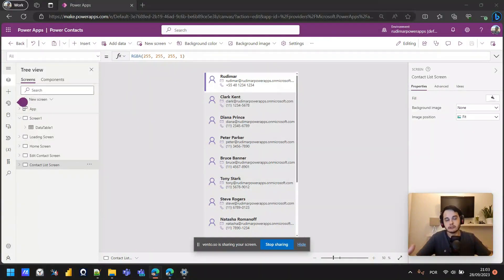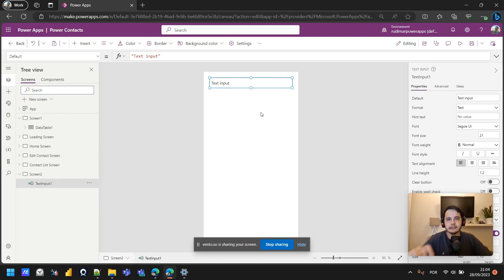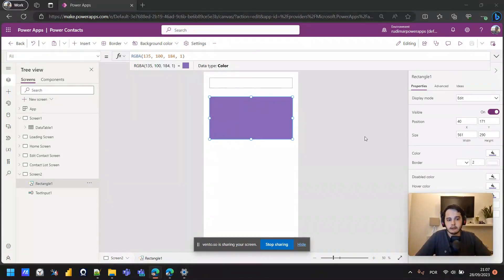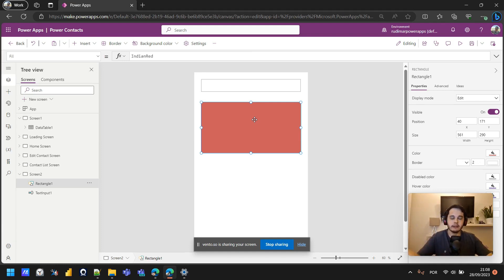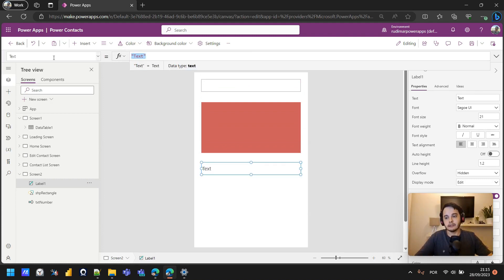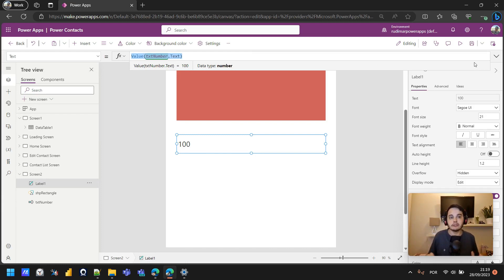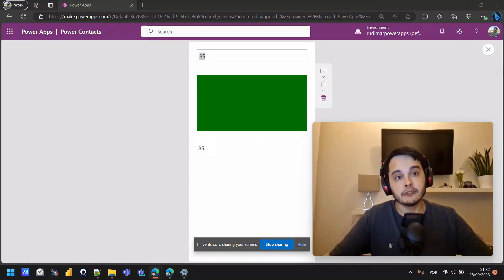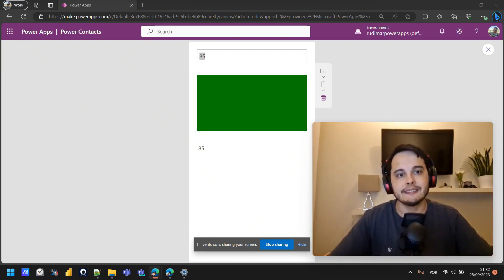CHANGING COLORS DYNAMICALLY in Power Apps? Conditional formulas in Power Apps - Beginners Tutorial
🎨 Are you ready to master dynamic color changes in Power Apps? Dive into this comprehensive beginners' tutorial on "CHANGING COLORS DYNAMICALLY in Power Apps" using conditional formulas!

👨‍💻 In this step-by-step guide, we'll walk you through the process of dynamically altering colors in Power Apps based on specific conditions. Whether you're new to Power Apps or looking to enhance your skills, this tutorial is designed for you.

🔥 Topics Covered:

✅ The power of the 'IF' function in Power Apps.
✅ How to create a blank screen and add controls.
✅ Practical example: Changing a shape's color based on user input.
✅ Converting text input to a number for accurate comparisons.
✅ Using 'IF' to apply conditional logic for dynamic app behavior.
✅ A step-by-step guide for creating your own responsive apps.

Have you ever wondered how to make your Power Apps react dynamically to user input? In this class, you'll learn how to use the 'IF' function to create responsive apps that change based on user actions.

This class will equip you with essential skills for building interactive and user-friendly Power Apps. Say goodbye to static apps and hello to dynamic, responsive creations!
Related Questions:

What is the 'IF' function in Power Apps, and how does it work?
How can you create responsive apps in Power Apps using the 'IF' function?
What are the benefits of converting text input to numbers in Power Apps?
Can you provide practical examples of conditional logic in Power Apps?
How do you use the 'IF' function to change properties based on user input?